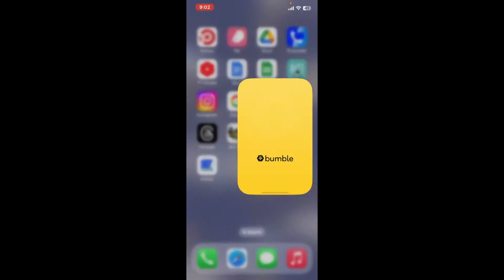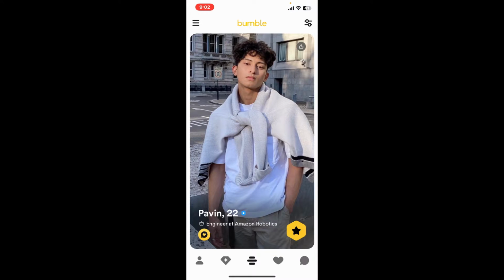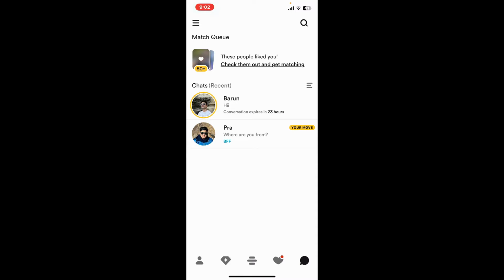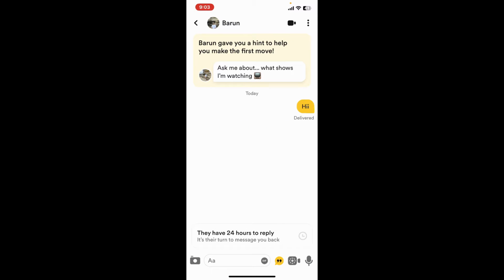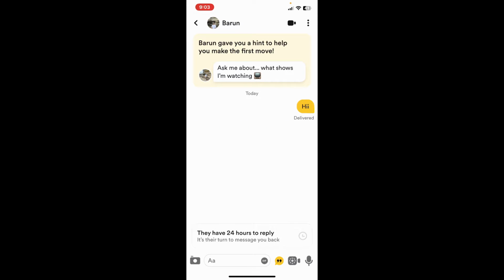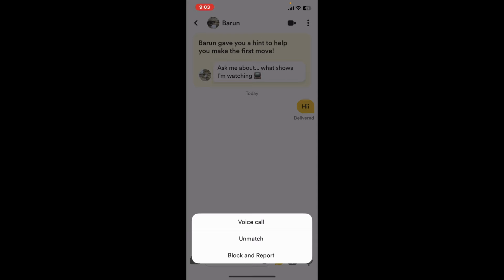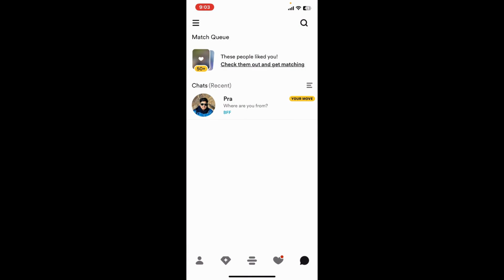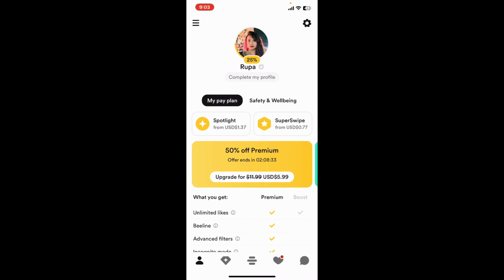How to Unmatch Someone on Bumble 2024?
Navigate your connections with confidence! Our quick tutorial will guide you through the steps of unmatching with someone on Bumble. Whether you're refining your matches, maintaining boundaries, or simply moving on, watch now to discover the hassle-free way to unmatch and take control of your Bumble experience.